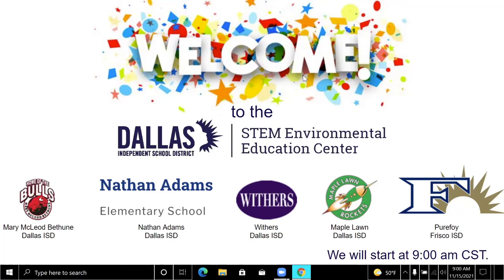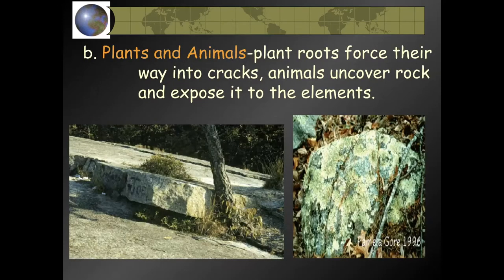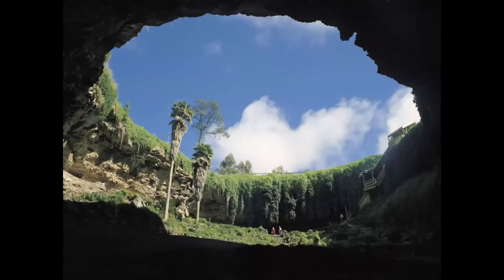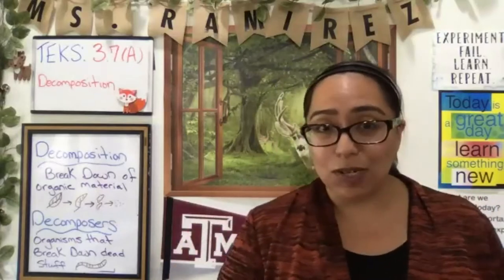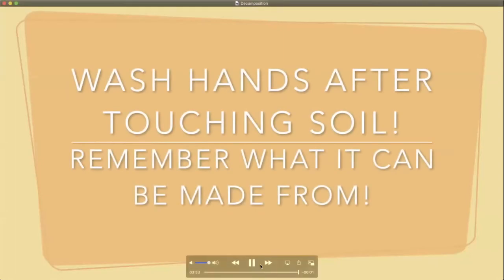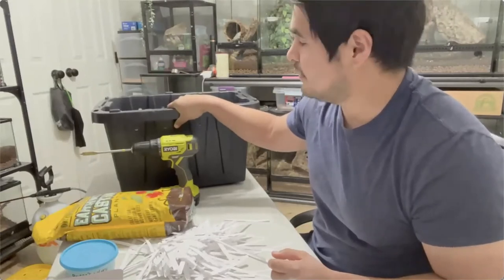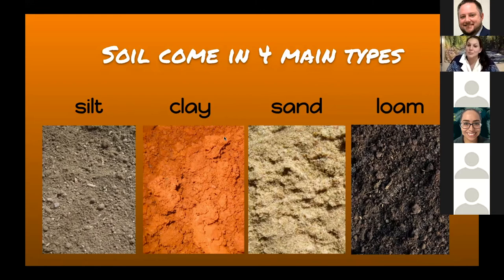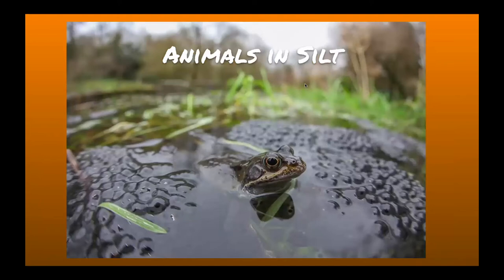2021-2022 Grade 3 - Soil Formation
During this virtual field trip, students will discover that Earth consists of natural resources and its surface is constantly changing. Students will explore how soils are formed by weathering of rock and the decomposition of plant and animal remains.